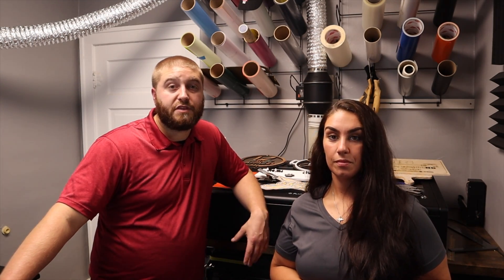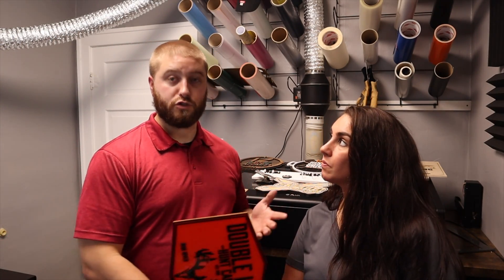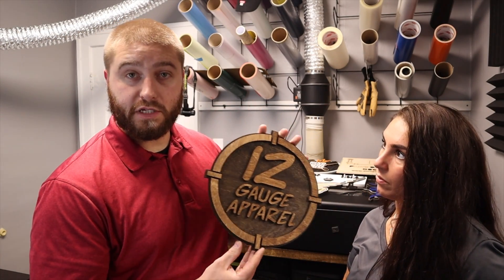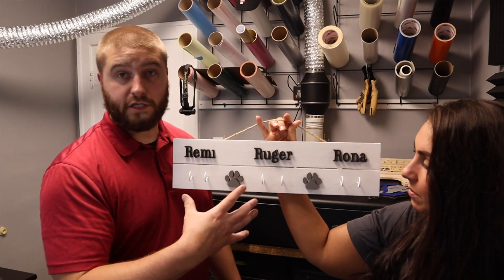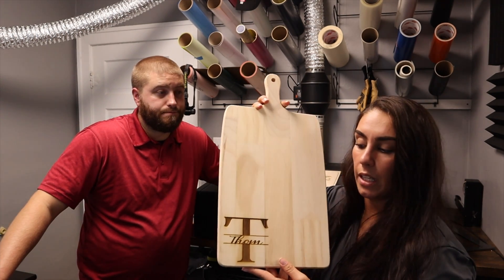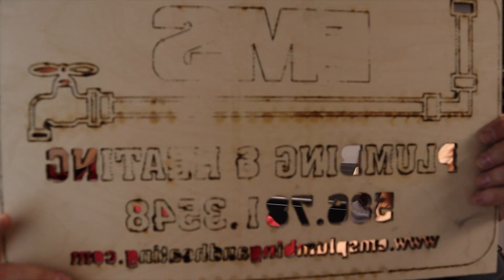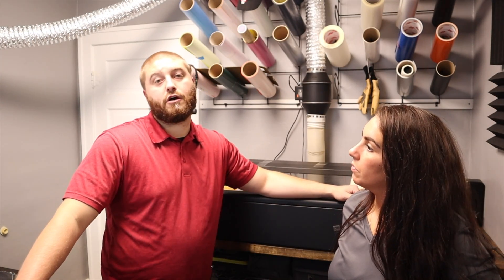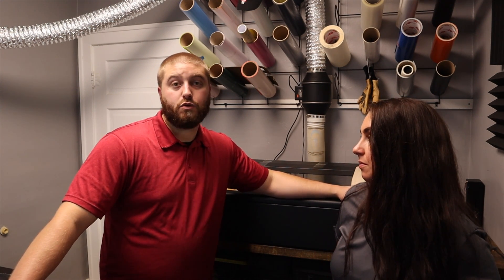Still Having Issues With Our Laser / Flux Beambox Pro / Terrible Hardware / Making Acrylic Signs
The number of issues that we are having with this machine is crazy. We cannot get any consistency with what cuts and what does not cut. Acrylic works fine but wood is the issue. We are going back to the drawing board and sending this machine back. We still are trying to find out which machine we are going to get.